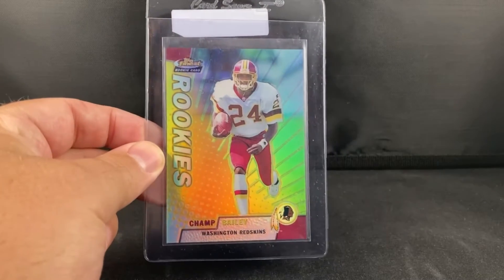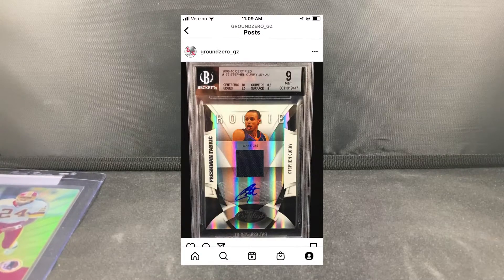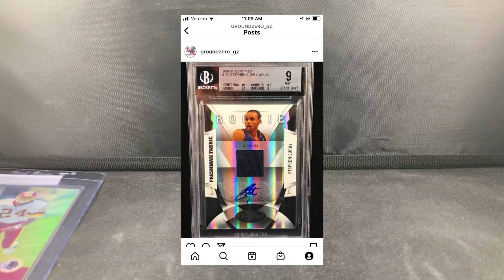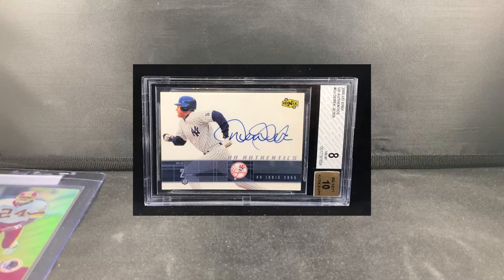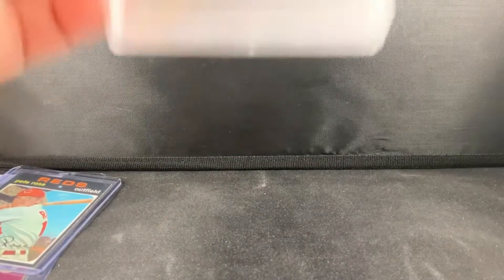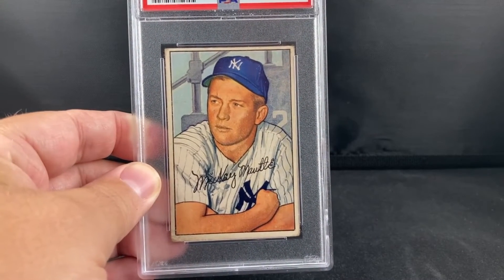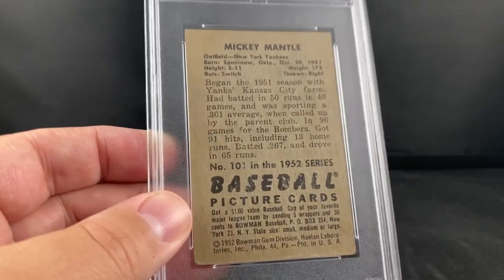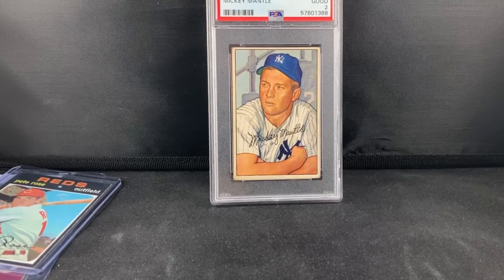My Largest Sports Card Trade This Year!!!